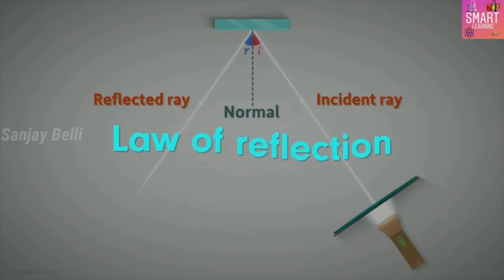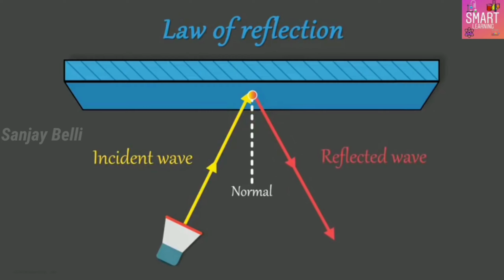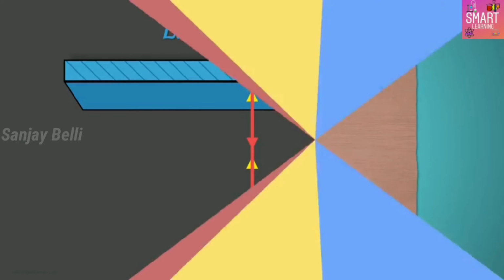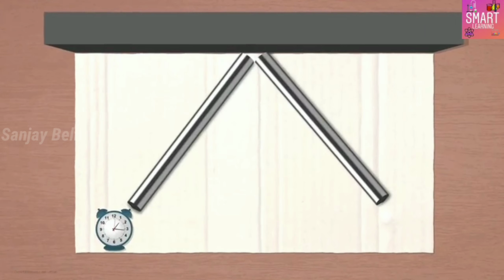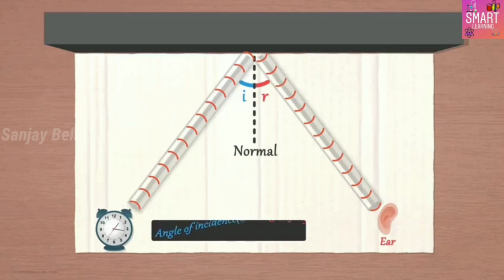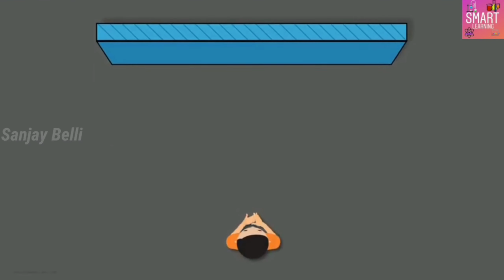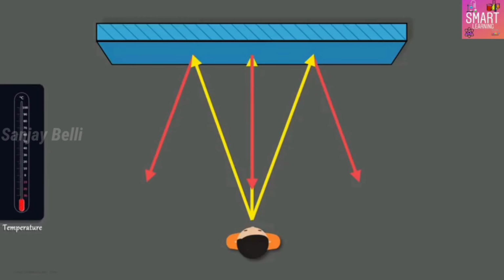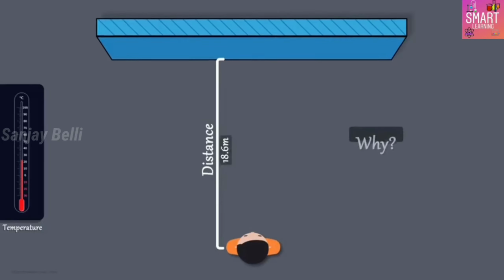Reflection of sound & Echo